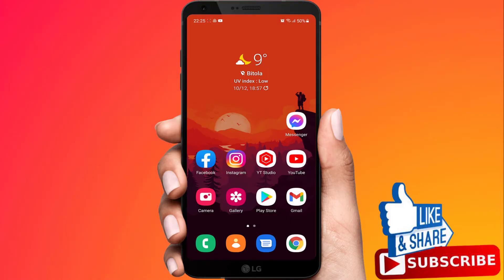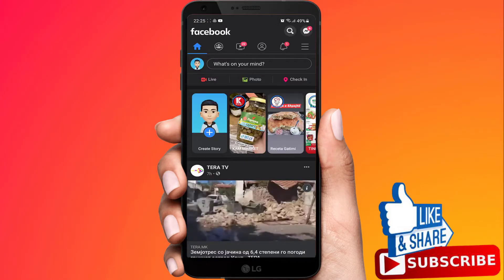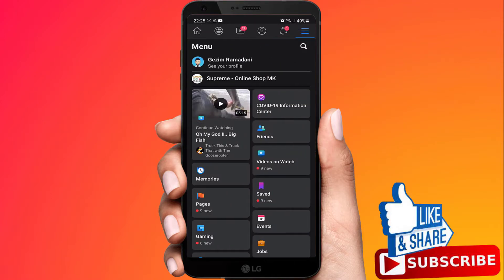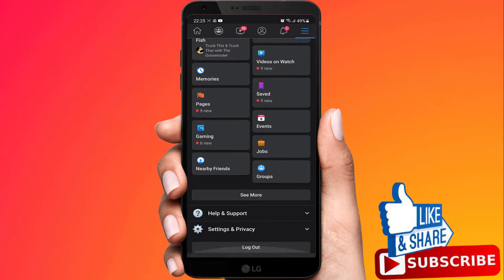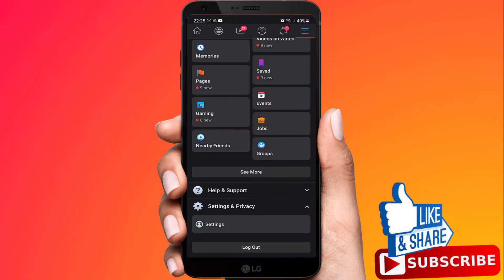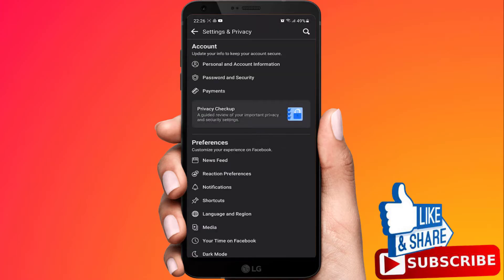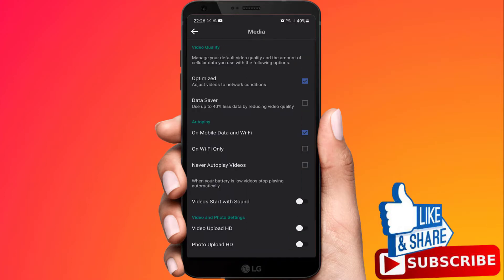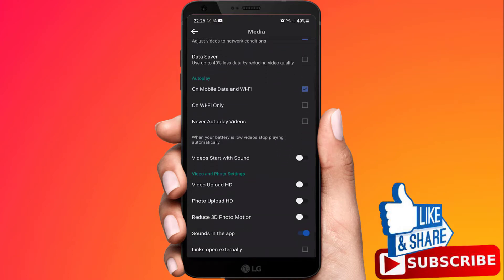How To Stop Facebook Like Sound 🔊 Facebook App Sound Off